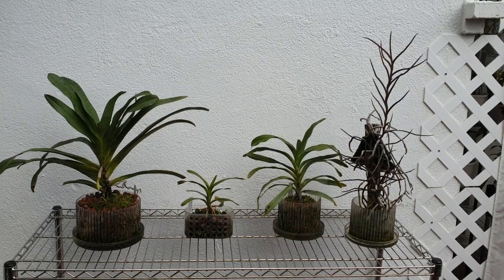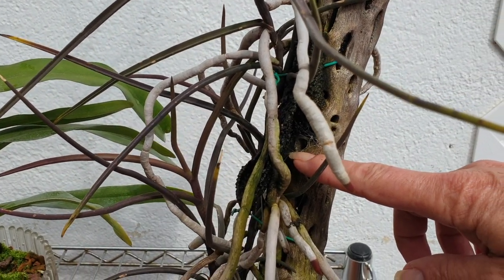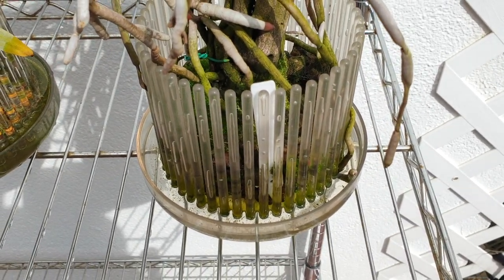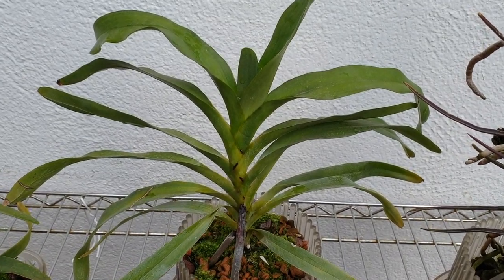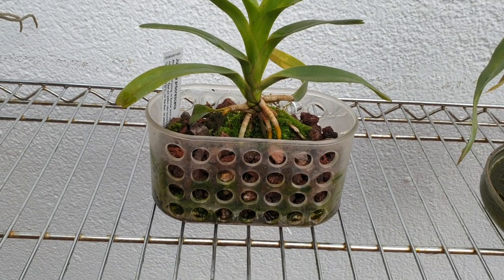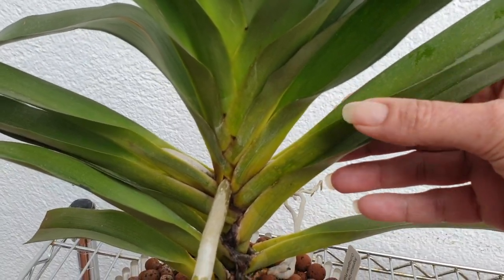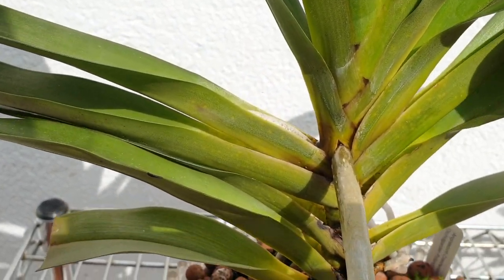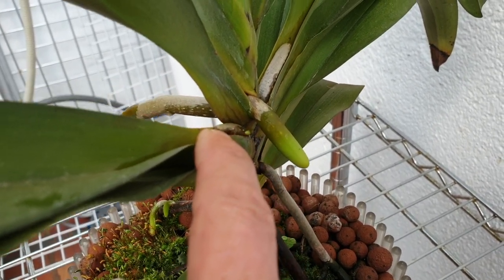The ANGRAECUMS +1 - The MAJESTIC ones from MADAGASCAR. My FAVORITE genus - WHY?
Thank you for joining me while I take a closer look at some of my angraecums, plus one orchid that wanted to share some limelight... its been waiting for sometime to be in the spotlight ;) Holcoglossumkimballianum makes an appearance. The magnificence of this genus, out in the wild, is something to behold. My little specimens are an important part of my collection, as they remind me of my heritage. I welcome the interaction!

TIMESTAMPS:
0:00 The Angraecums +1
01:10 Holcoglossum kimballianum
03:13 Angraecum bosseri
04:04 Jumellea arborensces
04:57 Angraecum Crestwood 'Tomorrow Star'
My environment:
Mediterranean climate, hot summers and mild winters
45% - 85% humidity, with regular airflow
Intro / Altro Image:   Bodum.westernscandinavia.org
Orchid growing supplies:
                                  150 Winter, RO Water and KelpMax only